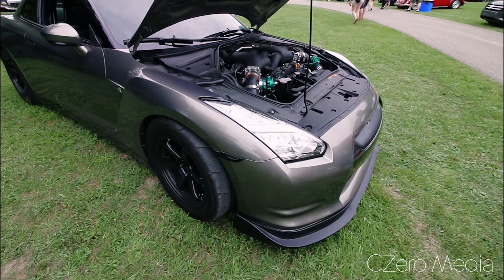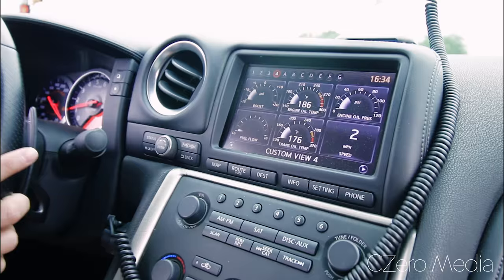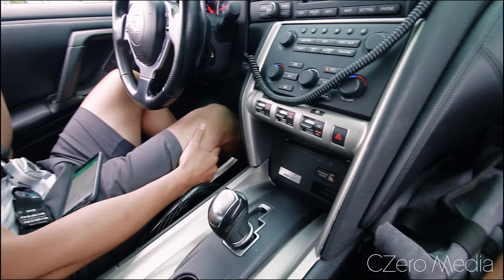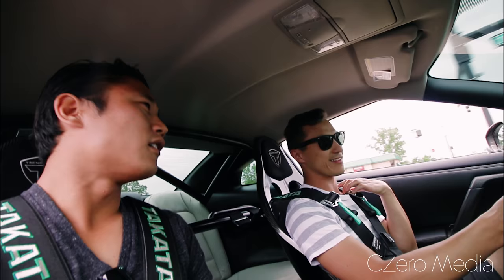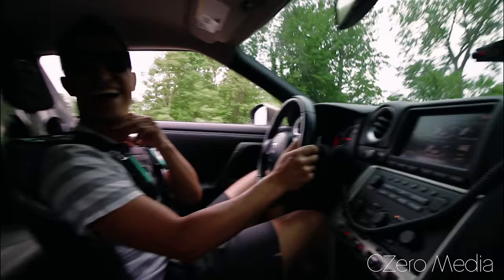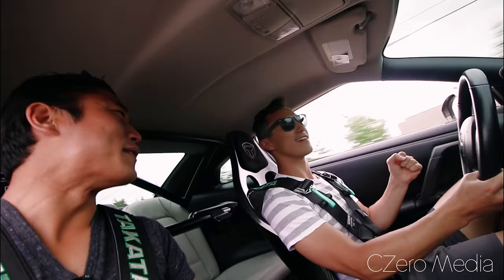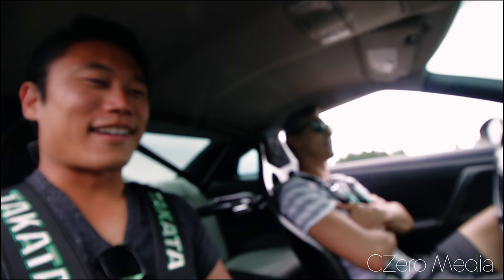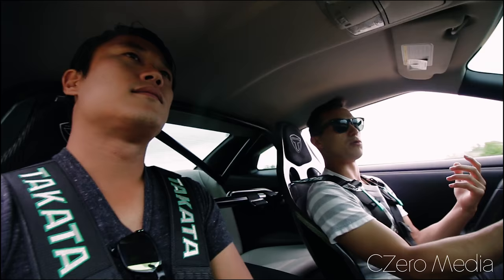Paul Walker's 1300WHP Nissan GTR Review - Owned By Patrick Chan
In today's video, we go for one quick ride in Paul Walker's 1300WHP Nissan Skyline GTR R35 now owned by Patrick Chan.